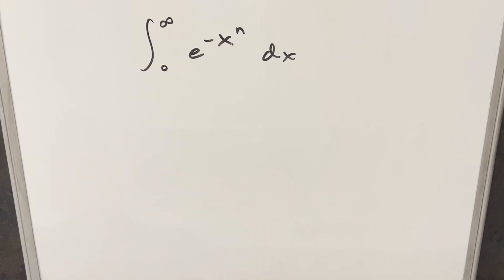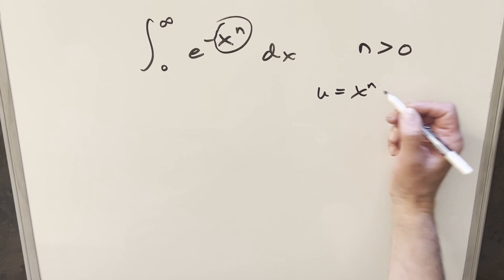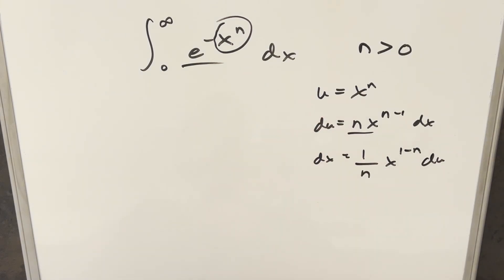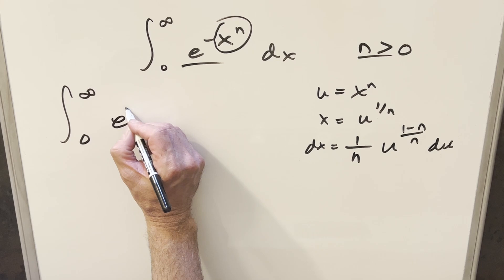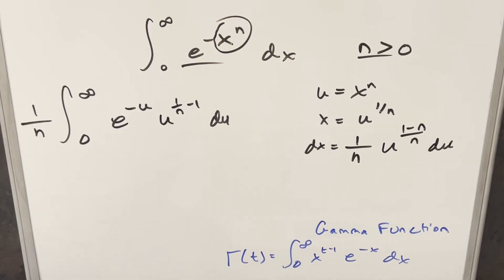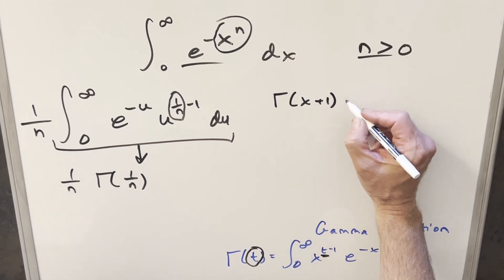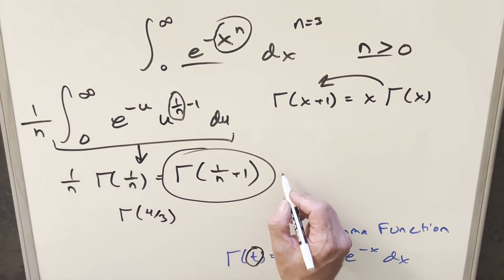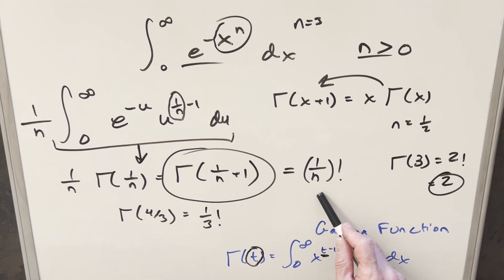Nice general formula!